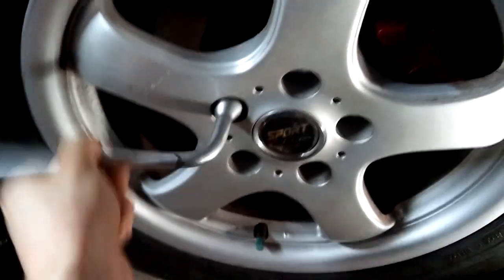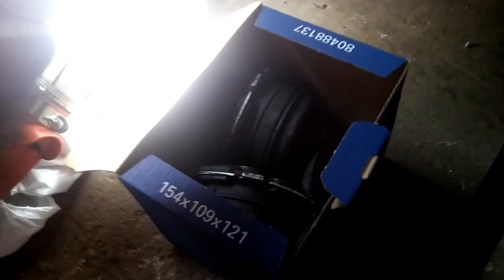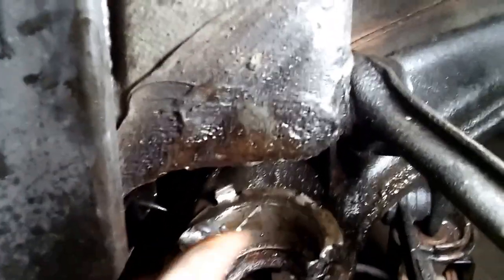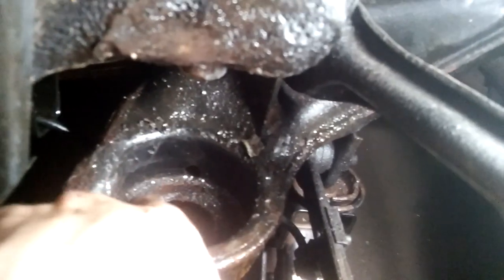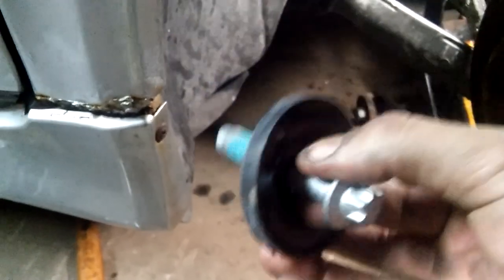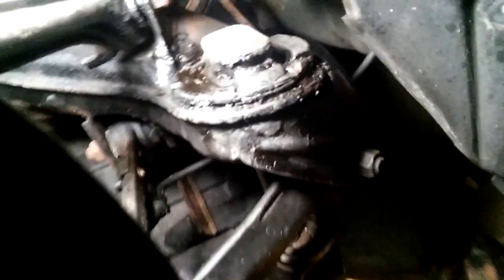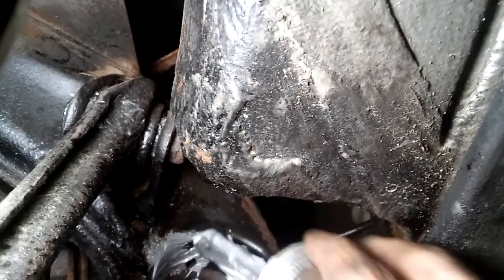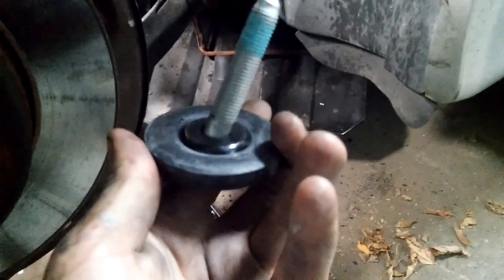MERCEDES W210 SUBFRAME BUSHINGS REPLACEMENT/ Замена сайлентблоков подрамника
Hey guys. This is an old video.. That's why it's not the best quality.. Showing you here my method of replacing subframe bushings on Mercedes W210!  I have soo many car vlogs and repairs!! Cool stuff you will like it. :)

I love socializing and meeting new people:
1) VITO'S GARAGE Facebook Group: